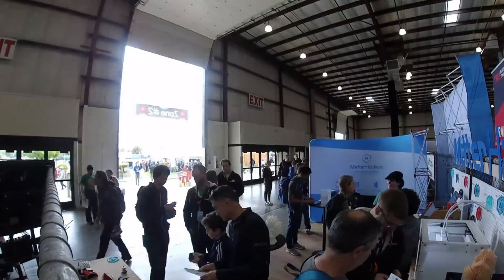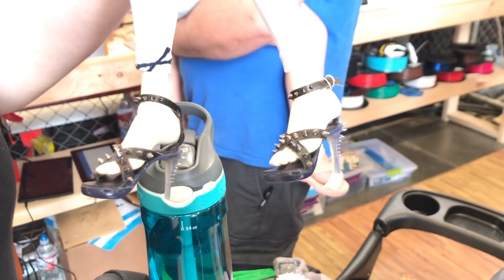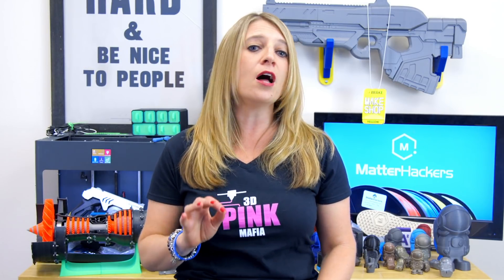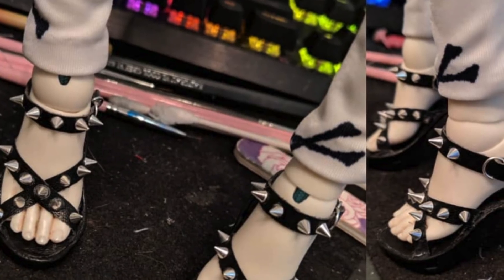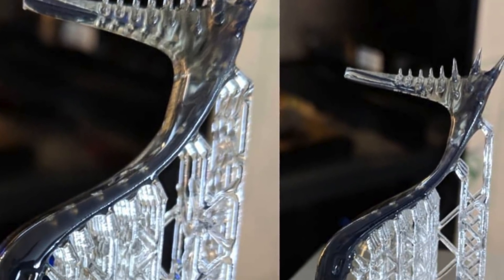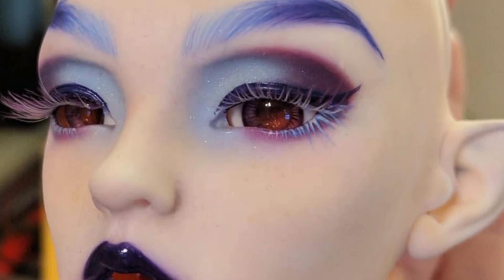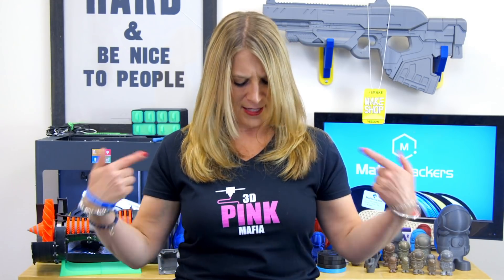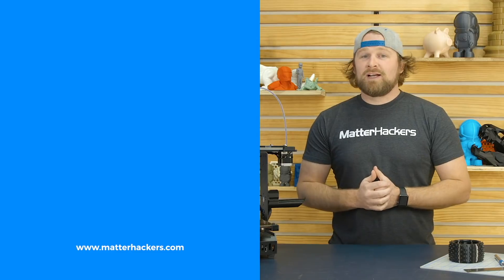MatterHackers Minute // SLA 3D Printing & the Ball Joint Doll Community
Mara explores an amazing world of makers just outside the mainstream; the Ball Joint Doll community creates a huge variety of dolls that have ball-joints; simple ball and joint snap joint at the elbows, knees, neck and anywhere else a doll would need articulation to move. Learn all about it in the video!